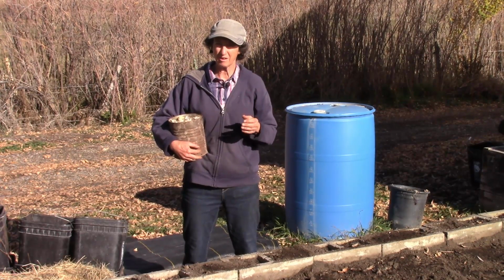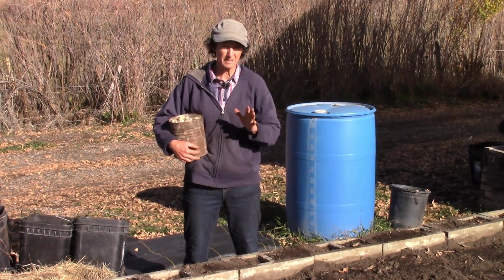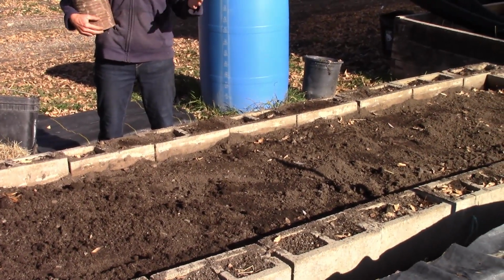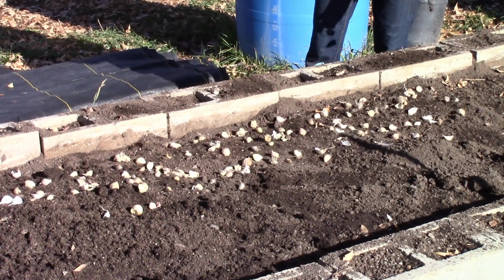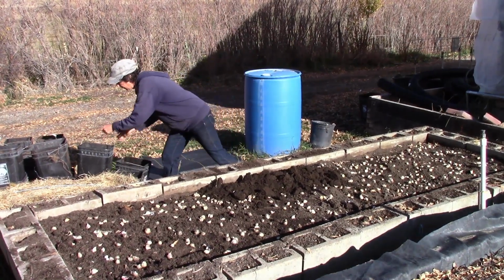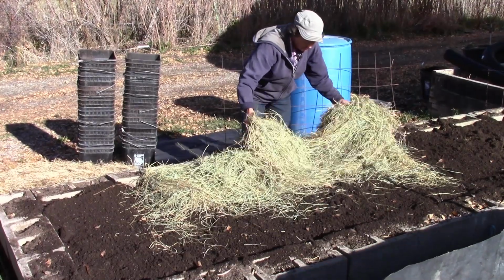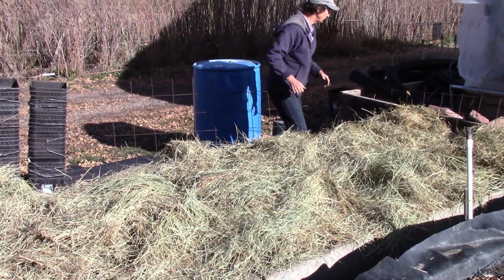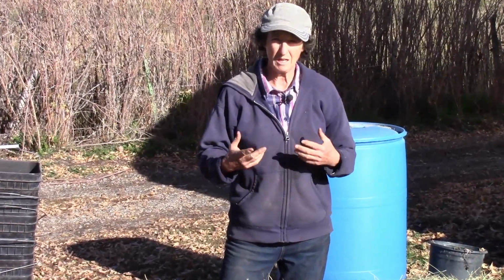The easy and fast way to plant garlic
Learn Lynn's secrets to getting the  fall garlic planted fast and easy.

Watch over 198 weekly episodes where Lynn Gillespie will demonstrate how she consistently creates over $2500 worth of organic food in only 128 sq ft, that is about the size of 3 king size beds, with only a 15 minute a day commitment! FREE, ONLINE, AVAILABLE ANYTIME!!